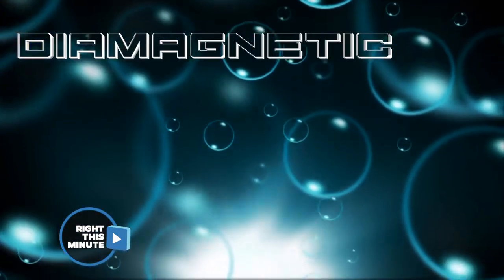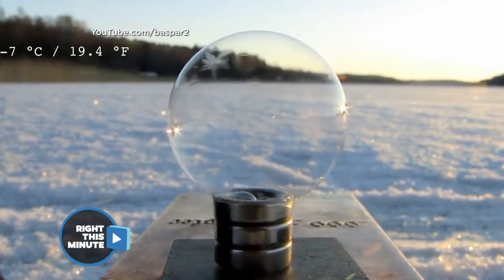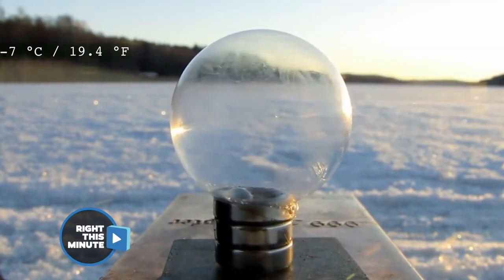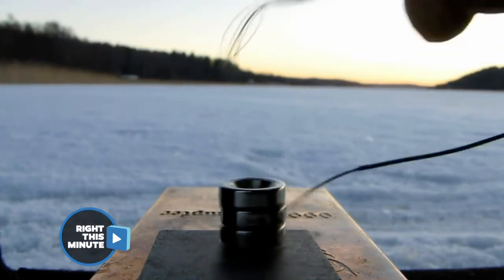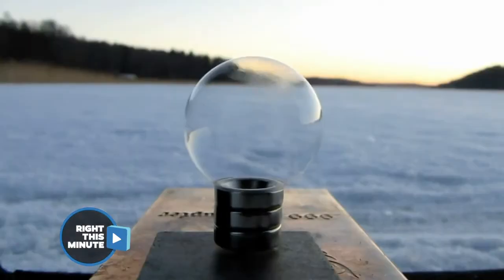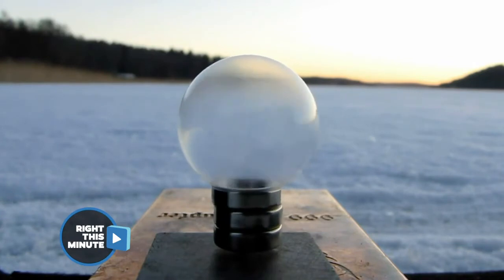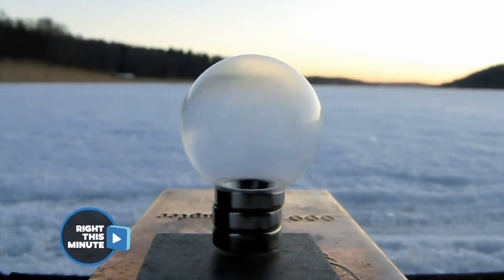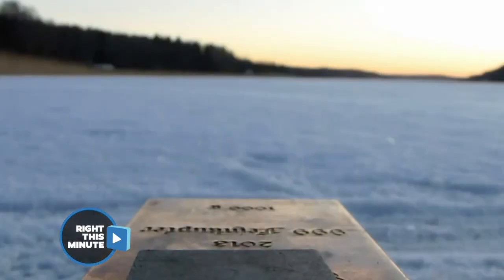Bubble Icing Featured in Right This Minute | Magnet Tricks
A year ago my video got featured in a show called "Right This Minute"  I was positively surprised they let me publish it on my channel

 I'm filming a new version of this - this time over an electromagnetic levitation platform. I have got some fun shots already, but still waiting for the right weather conditions for that perfect shot. Last week it was little bit too warm but calm, this week it has been very cold but way too windy. Weather forecast is looking promising for couple coming days - fingers crossed.